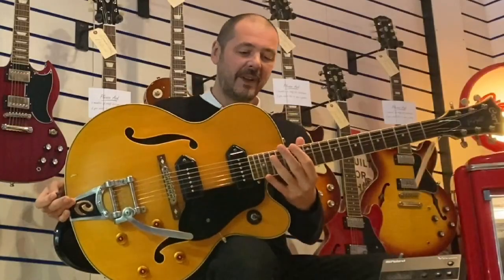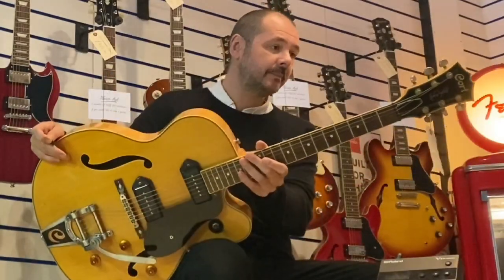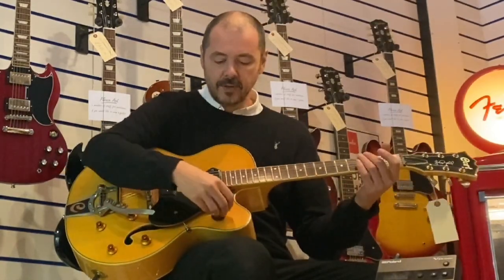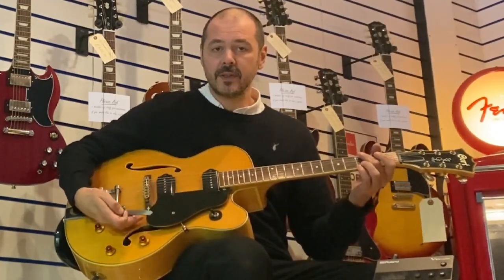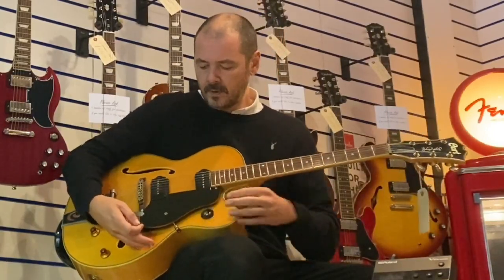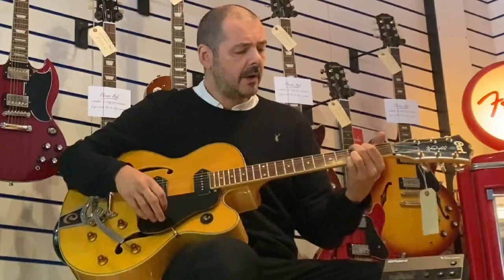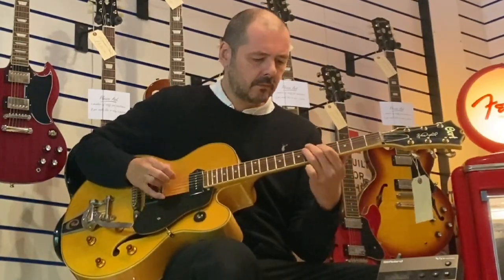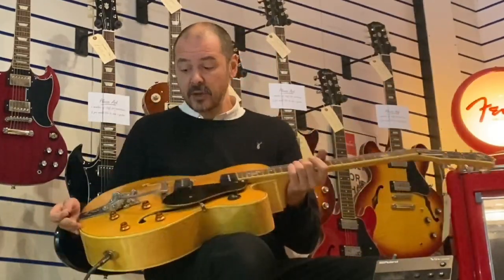(used) Cort LCS-2 Larry Coryell Signature - Rimmers Music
Here we have Kev demonstrating this quality, used Cort LCS-2 Larry Coryell Signature Jazz Blonde.

Made in Korea in the early 2000s, this Larry Coryell signature Cort LCS-2 is a strikingly beautiful hollow bodied jazz guitar. It is in good condition with the tiniest bit of buckle rash on the back of the body, and a small mark where the lacquer has come away near the tremolo arm/bridge. The action and intonation are great. The action isn’t too low nor too high allowing for a perfect ring of tone up and down the fretboard. There has been numerous modifications by the previous owner, these include: upgraded Grover machine heads and P90 pick-ups, and although the pick-up selector switch is as expected the controls for the neck pick-up are on the bottom row and the bridge are on the top. These things do not, in any way affect how this guitar plays and feels, and the P90 pick-ups sound absolutely brilliant. It is a versatile guitar but better suited to clean tones: jazz, funk, soul and pop. It’s a must for the collector and for any guitarist wanting something both special and unique – an awesome guitar.